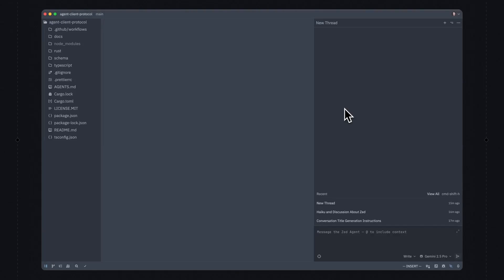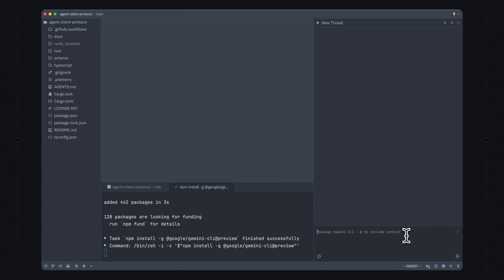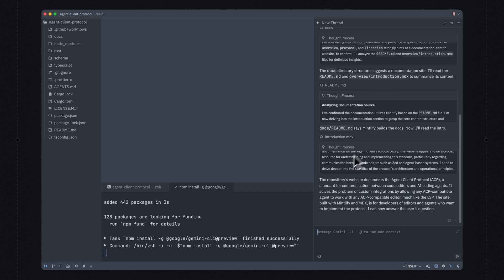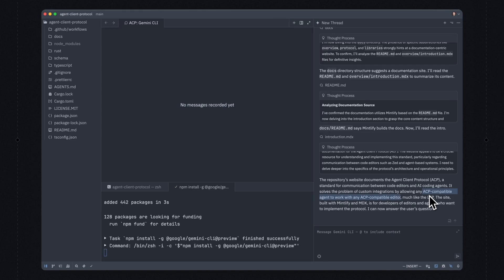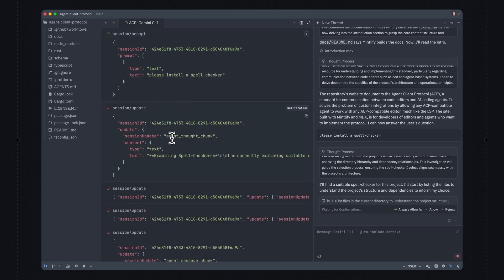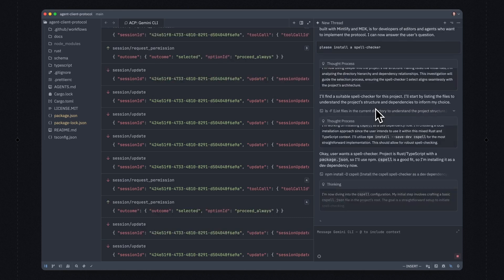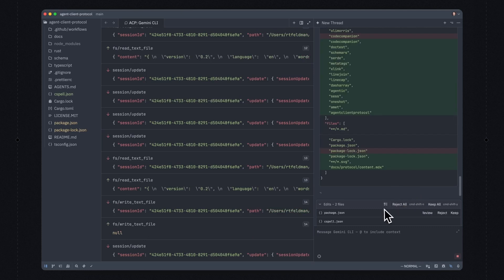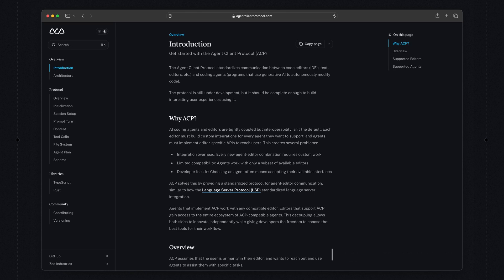Gemini CLI in Zed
You can now run Gemini CLI natively in Zed through our new Agent Client Protocol

- Run Gemini CLI as a first-class citizen in Zed's high-performance editor, not just a terminal interface
- Follow along in real-time as it edits across multiple files, with full syntax highlighting and language server support
- Review and approve granular changes in a multibuffer - accept or reject individual code hunks